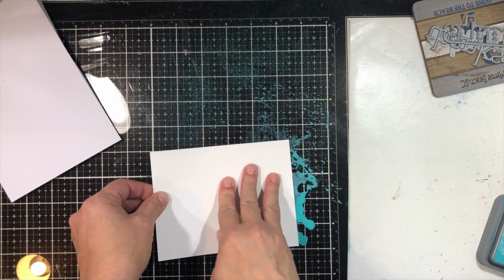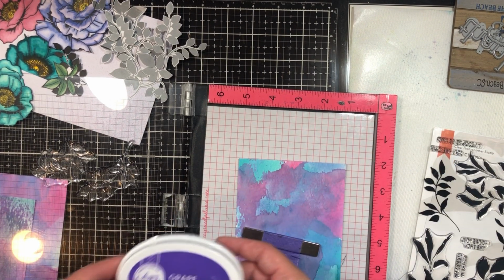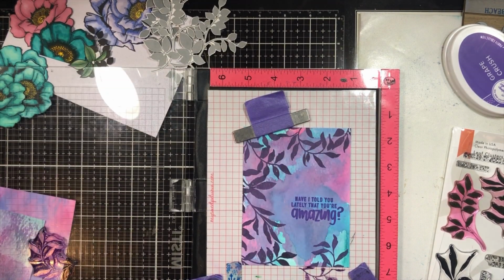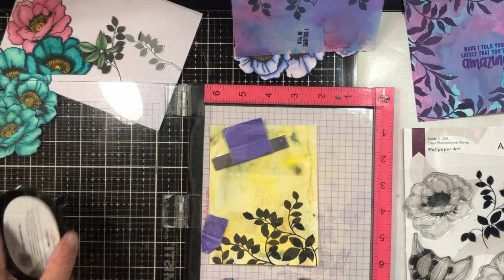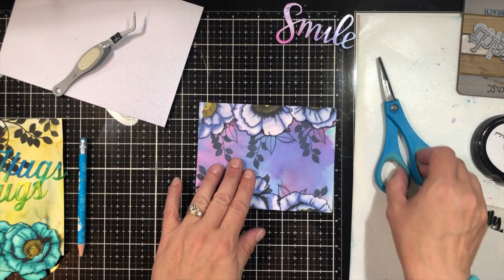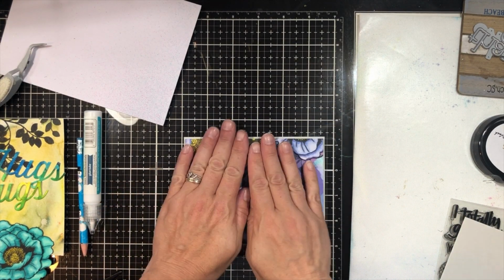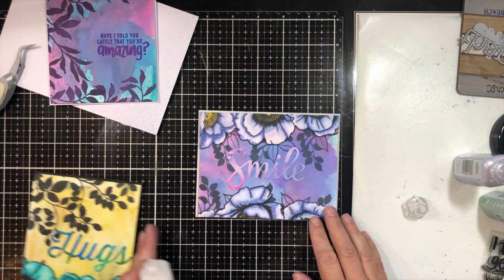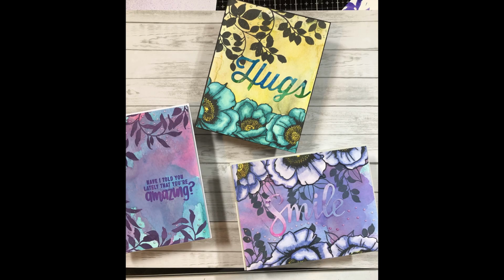Encouragement Card Hop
Hey guys!  Follow along with us on this encouragement card hop and grab some awesome inspiration.  Hope you enjoy!

MFT hugs ( the scripty hugs is nowhere to be found but I will link a similar die)

xfasten foam tape